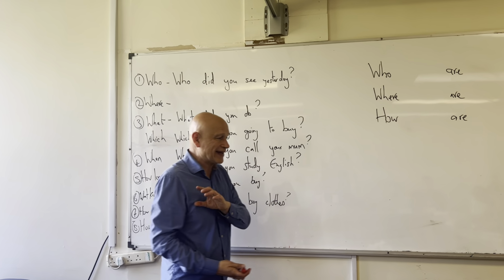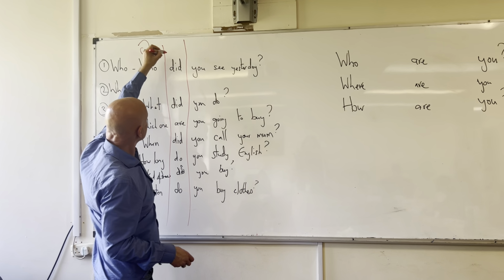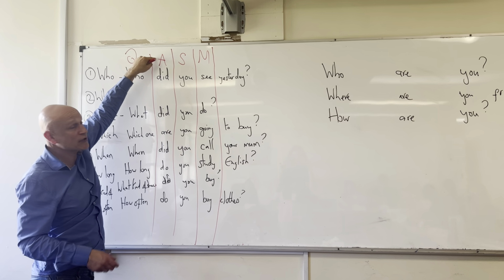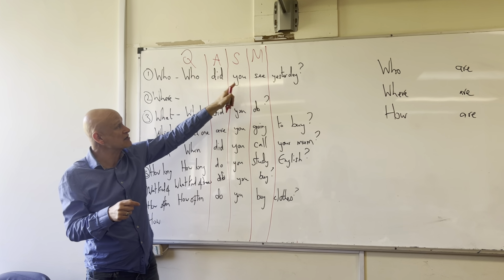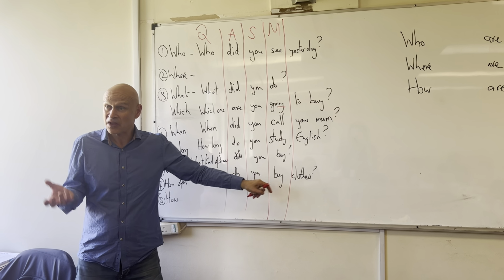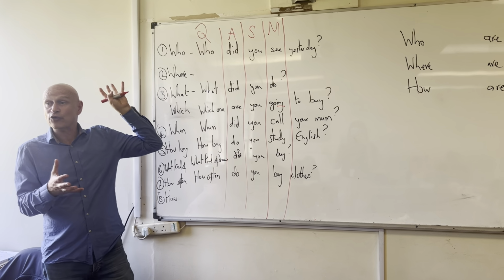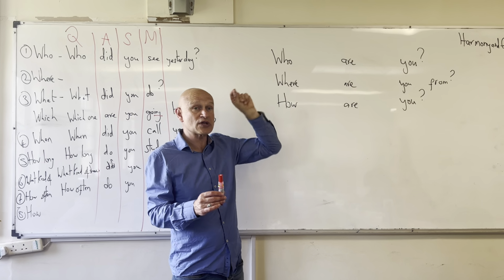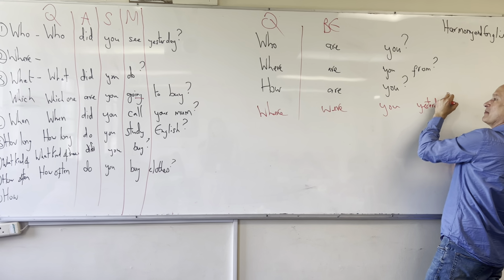Question Words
This channel is dedicated to the two passions in my life:

1) Language Tree School of Engish - Teaching ESOL to adults all over the world. Started in 2009 in Watford Hertfordshire, I now teach online & run in person one day & weekend workshops

2) Harmonies of the Heart - Leading commuities and groups in harmony singing all over the UK and worldwide. Started in 2017, you are welcome to join one of the weekly, monthly or adhoc workshops I run